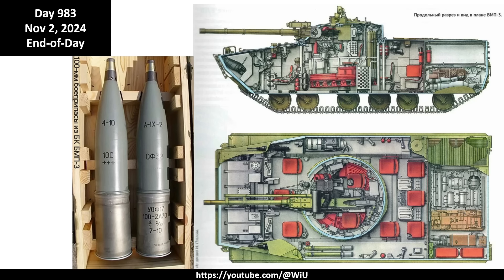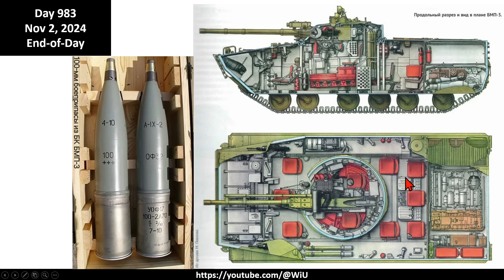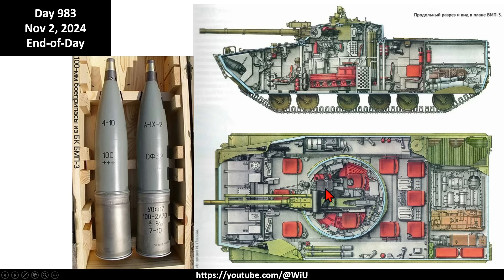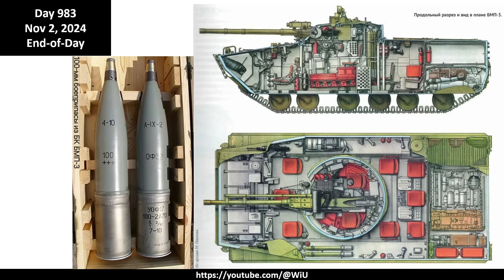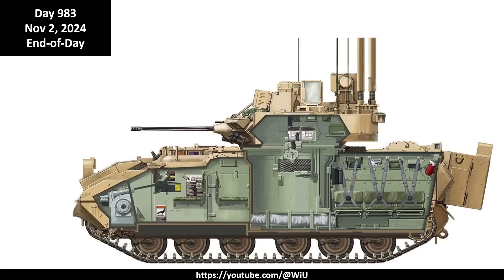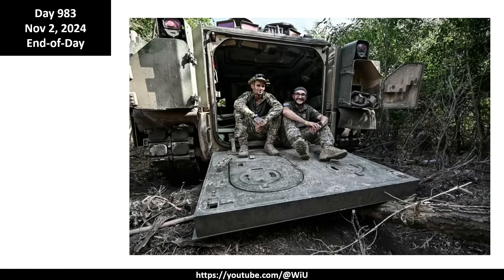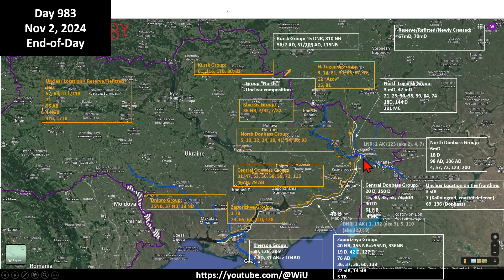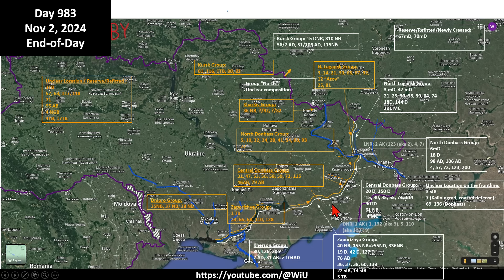Ukraine military situation: Oct 29-Nov 2, 2024 (collapse of Ukrainian defenses around Kurakhove)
Summary: Russian troops continuing pretty fast advance south of Kurakhove (from Yasna Polyana and Maksymivka) towards Andriyivka-Konstyantynopil area which will create encirclement of Ukrainian troops around Kurakhove. From the north Russian troops approaching Sontsivka.

Key areas:
- Kursk: fighting continues over control for Novoivanovka - key point
- Kharkiv:  no changes, stalemate
- North Lugansk:  no major changes
- North Donbass: no major changes
- Central Donbass (Donetsk West): Maksymivka lost
- Zaporizhya: no major changes (Velyka Novosilka is cutoff line from Central Donbass).
- Dnipro (Kherson): no changes